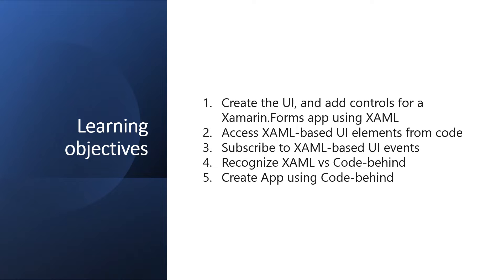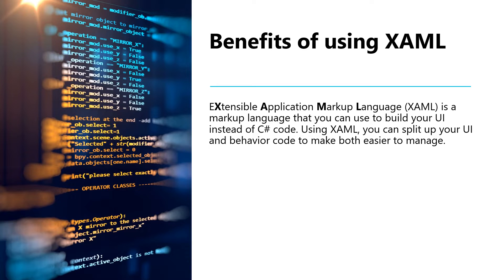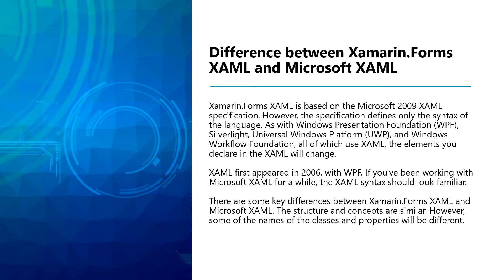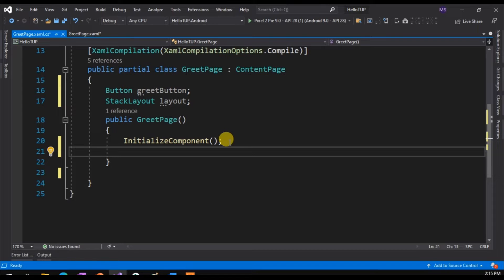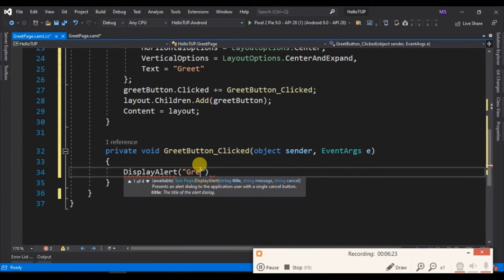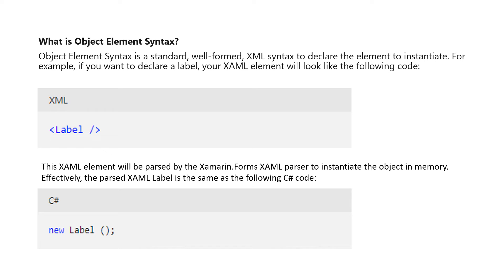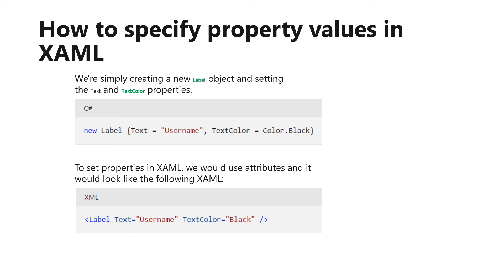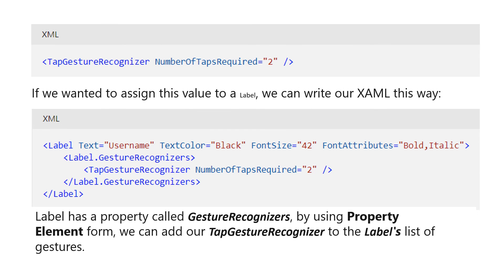Xamarin Forms #6: Create Greet App in C#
In this video, I will show you how to create your UI using only C# (code-behind).